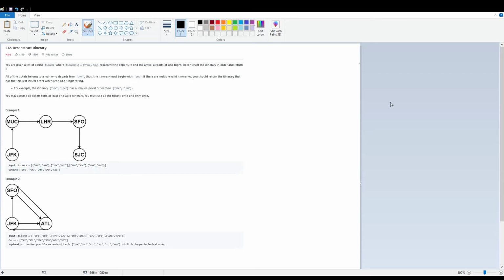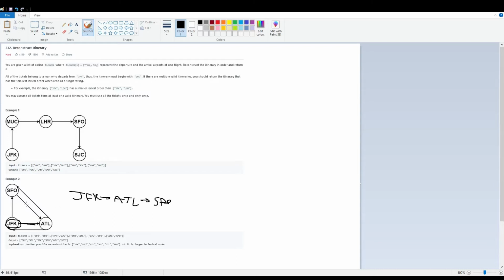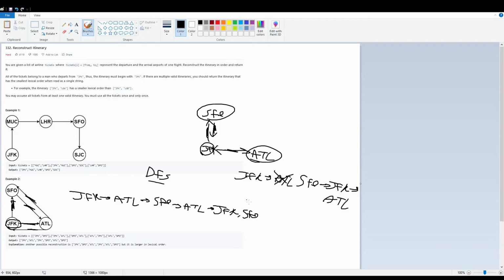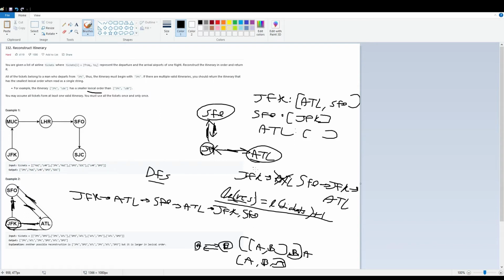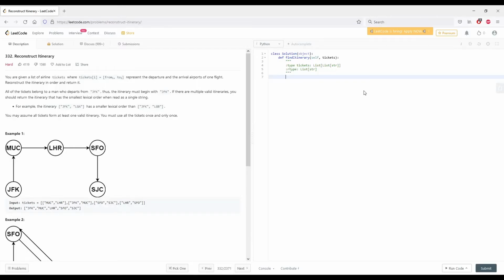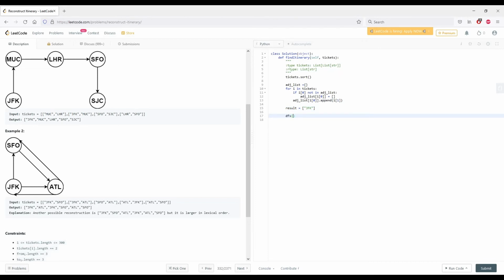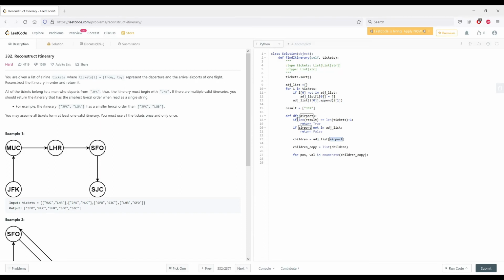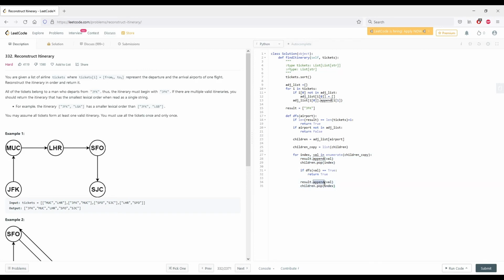LeetCode 332. Reconstruct Itinerary - Python